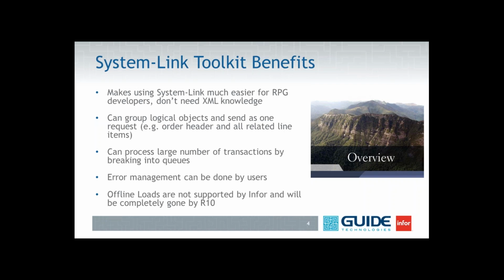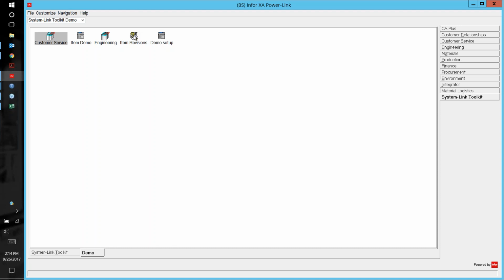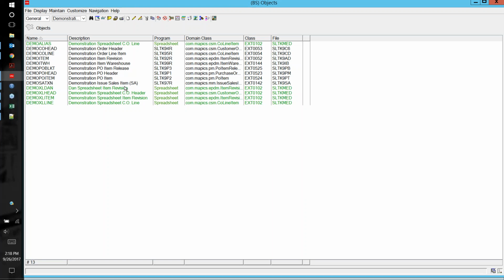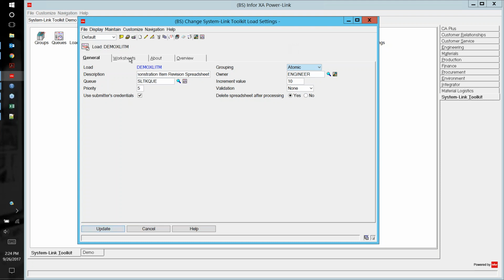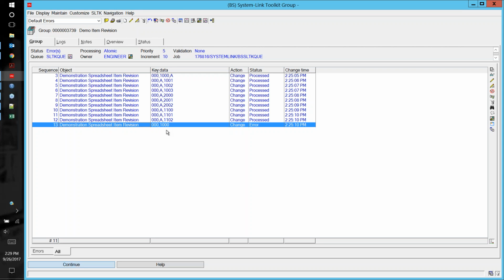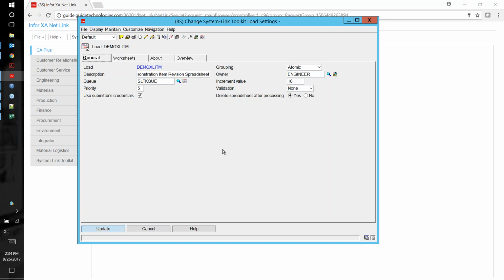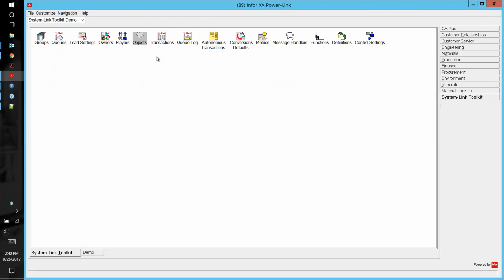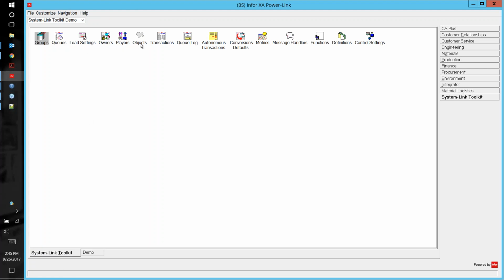Guide Product, System-Link Toolkit, why your Business Needs it.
Guide Product System-Link Toolkit, recorded Webex.

Offline Loads are going away in any future PTF release (it has already begun in XA R9), and System-Link is the only Infor supported solution to replace that functionality. System-Link and XML can be hard to learn for those coming from an RPG background. System-Link Toolkit allows programmers and users to interact with System-Link without knowing XML and minimal RPG coding.